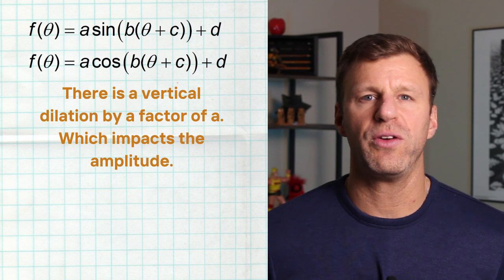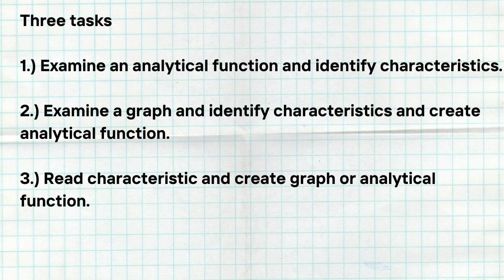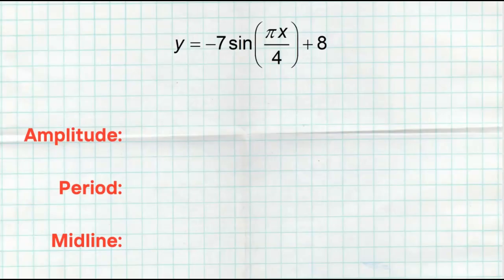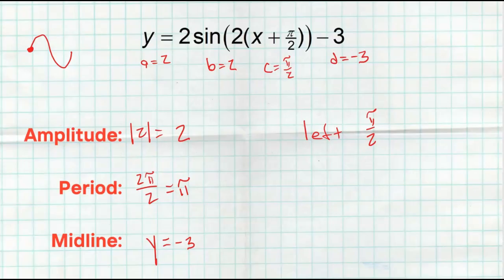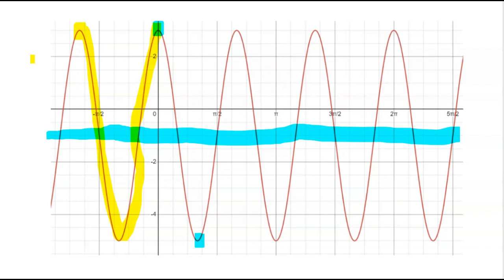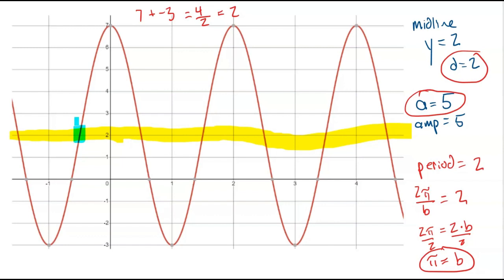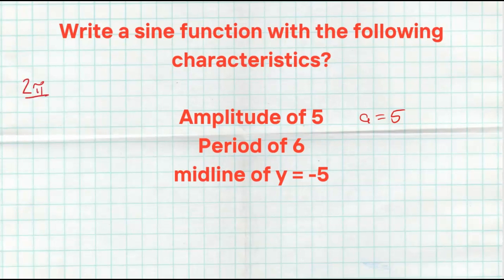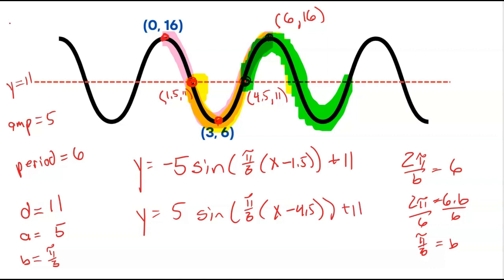AP Precalculus Trigonometric Graph Transformations [Topic 3.6]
In this video I explain the different transformations that can impact a sinusoidal function graph.  There are TONS of really good examples at the end!

Follow Mr. Porinchak